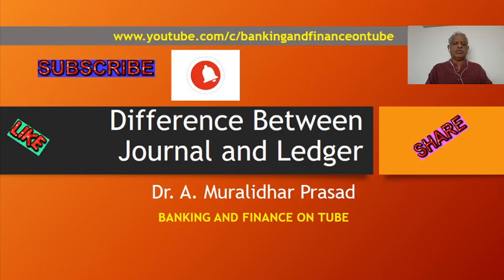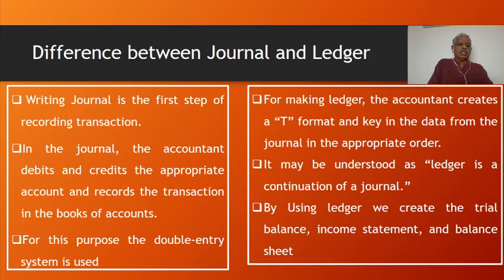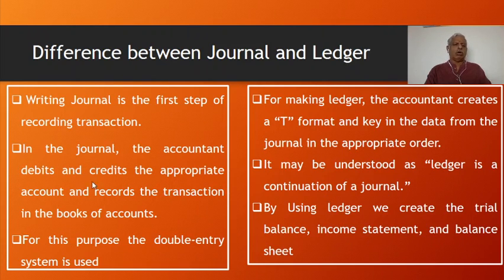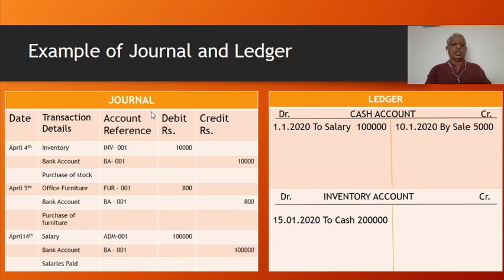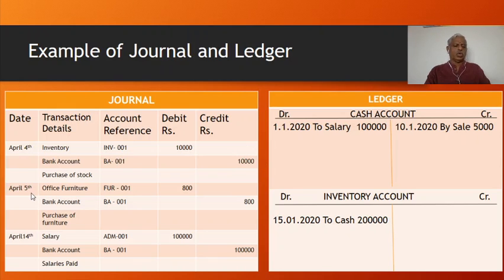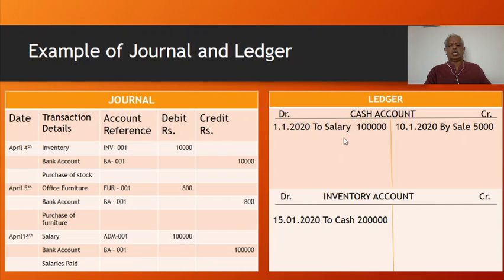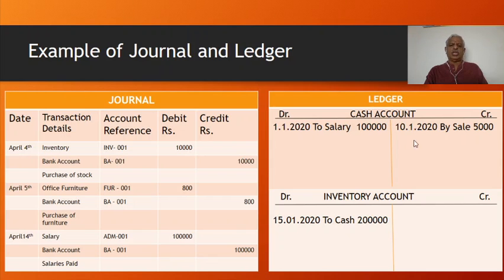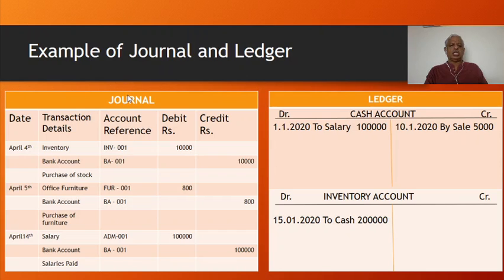Difference Between Journal and Ledger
This video explains you the difference between Ledger and Journal in FinancialAccounting with examples